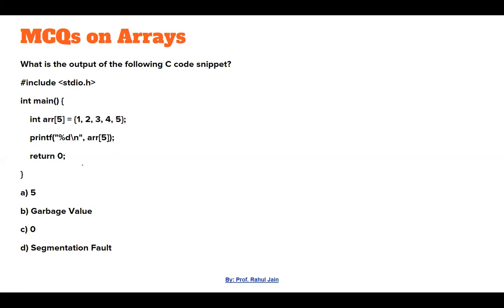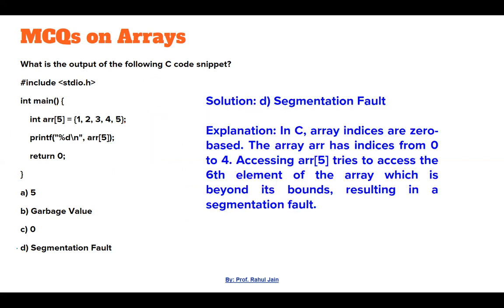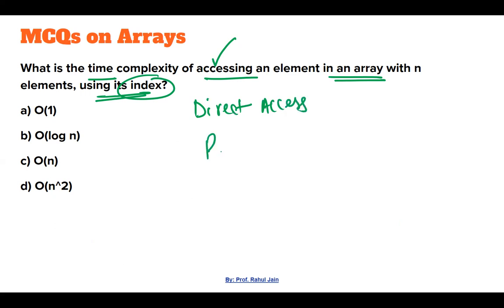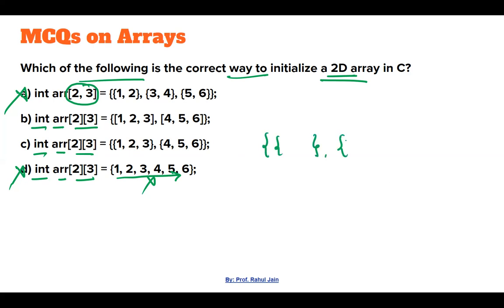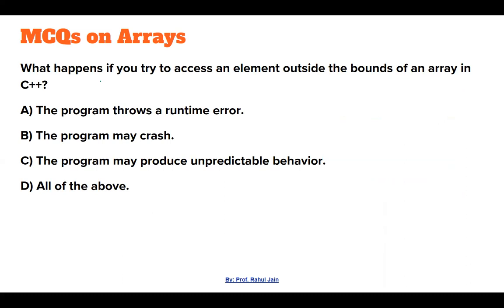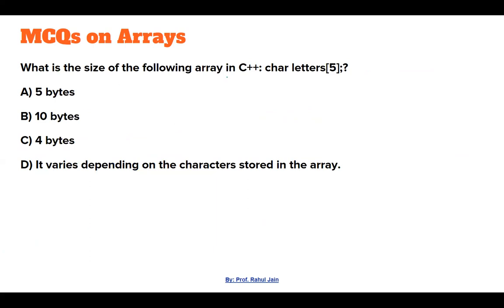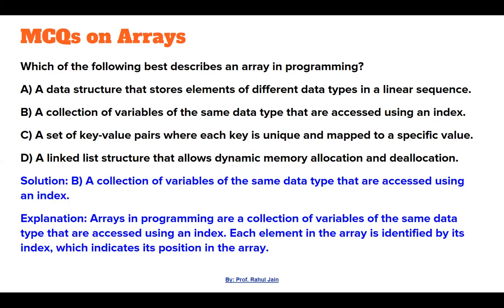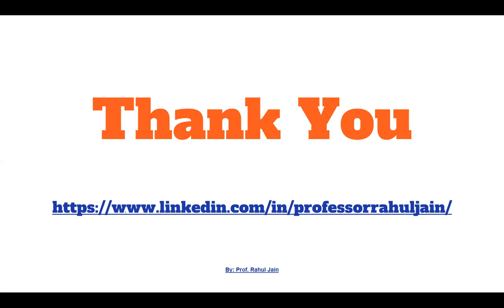Most Important MCQs On Arrays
Learn Data Structures Programming Concepts Step by Step.